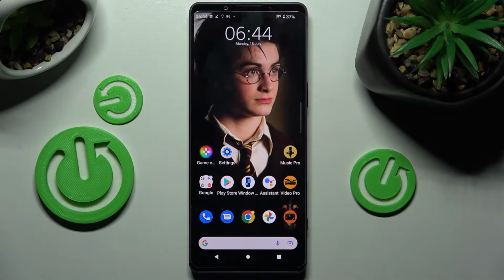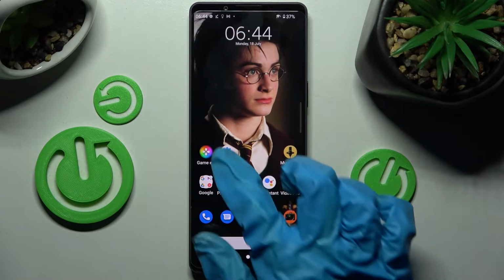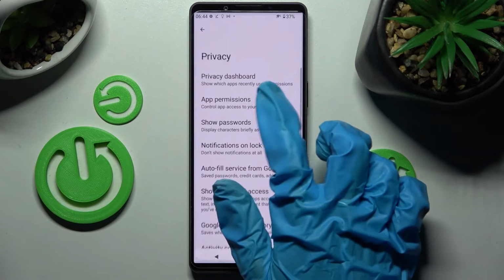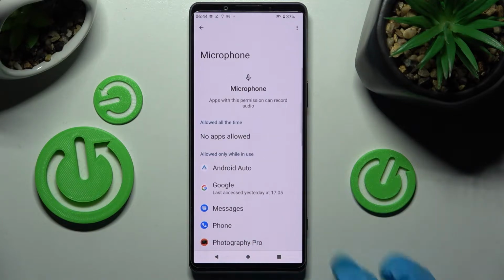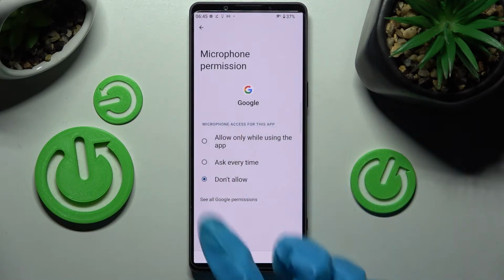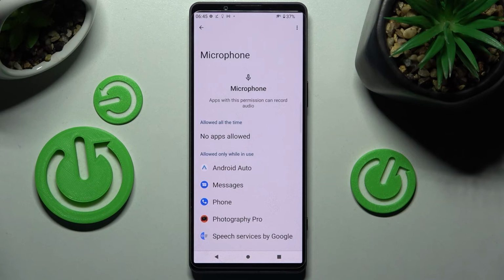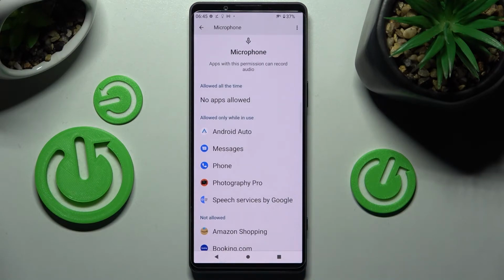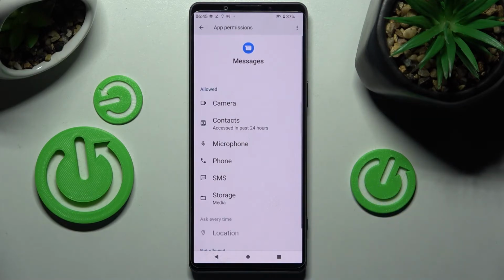How to Change Apps Permissions on SONY Xperia 1 IV - Set Up Apps Permissions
Find out more info about SONY Xperia 1 IV:
Do you want to know how to change app permissions on SONY Xperia 1 IV? Let's watch this tutorial. We'll show you how to open the Apps settings, and then how to manage permissions for selected apps - find out how to allow or revoke permissions. Visit our YouTube channel if you want to know more about SONY Xperia 1 IV.

How to change apps permissions on SONY Xperia 1 IV? How to manage apps permissions on SONY Xperia 1 IV? How to set up apps permissions on SONY Xperia 1 IV?